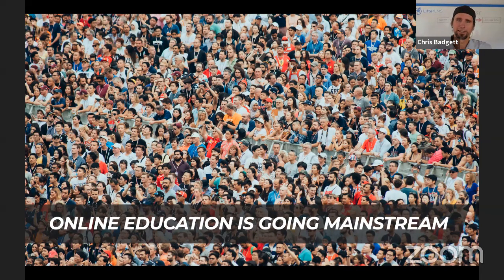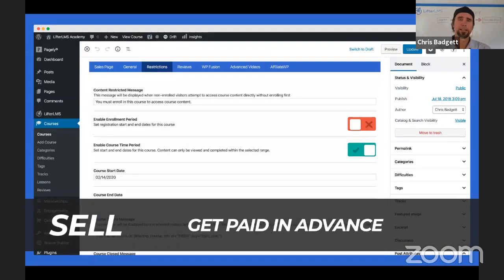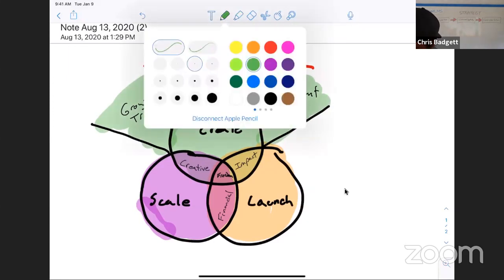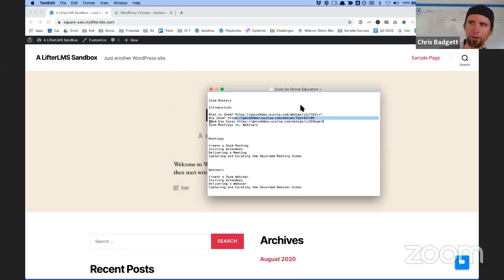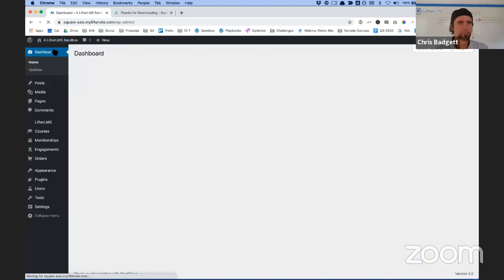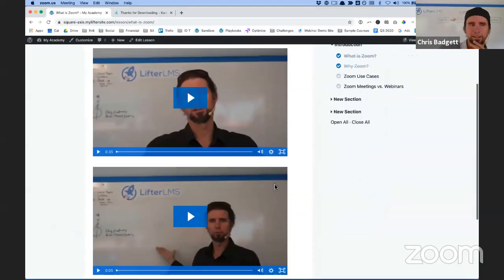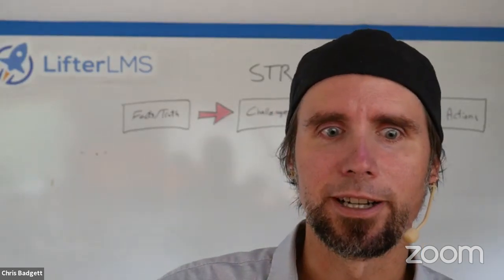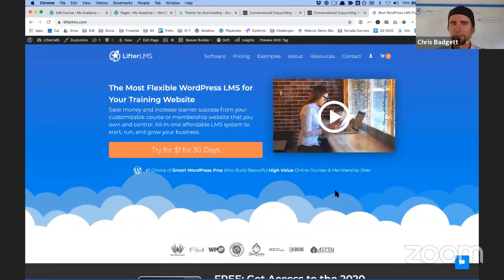How to Build a Learning Management System Website with WordPress in 2020